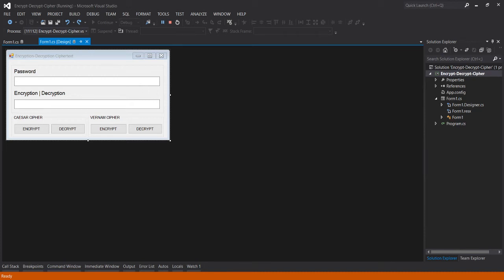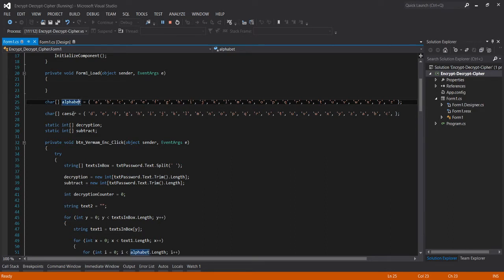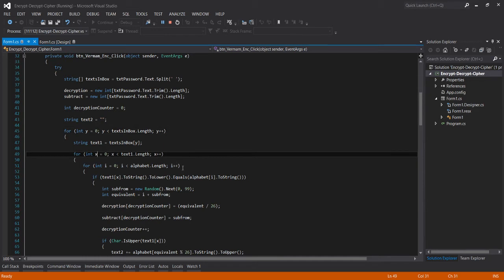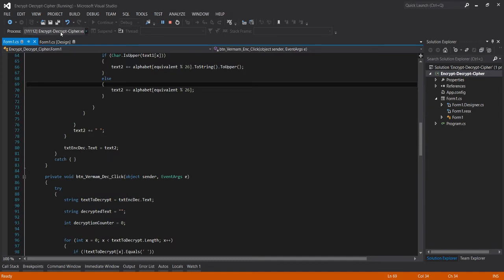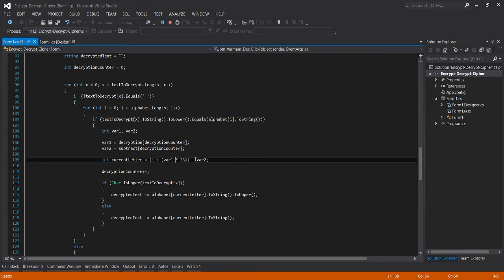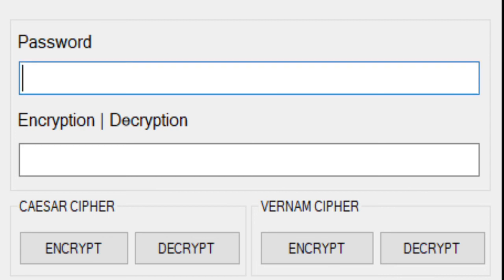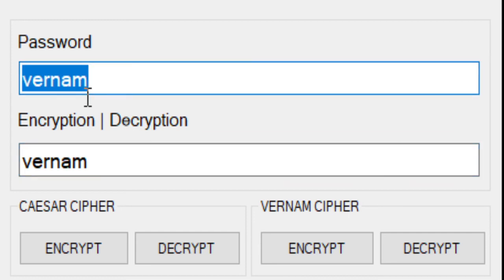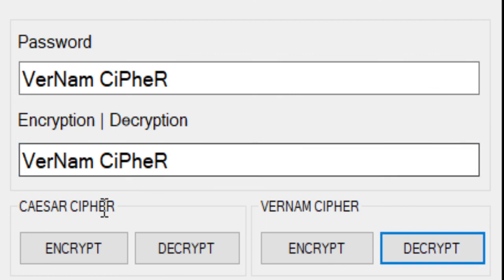Vernam Cipher Encryption Decryption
Visual Studio
Information Assurance and Security 1 - IAS101